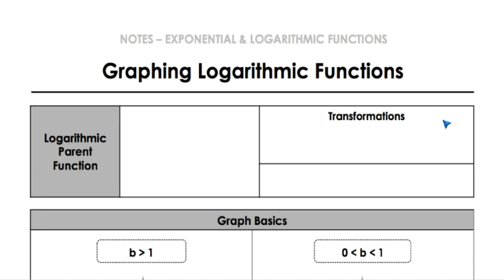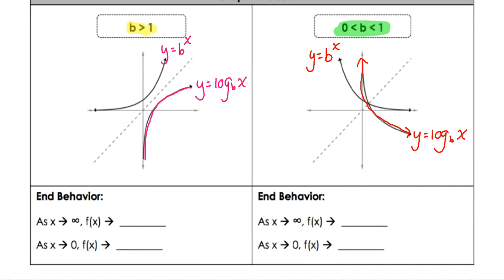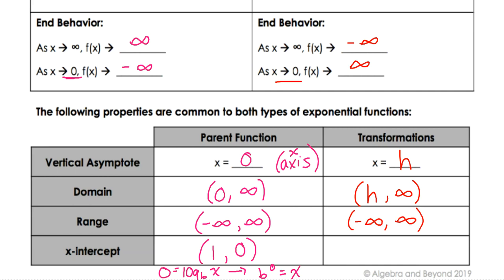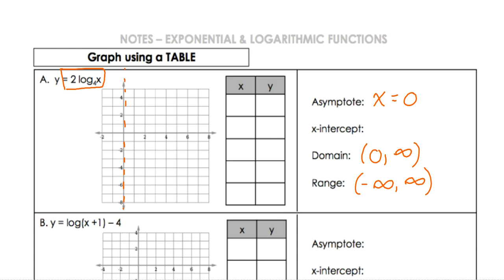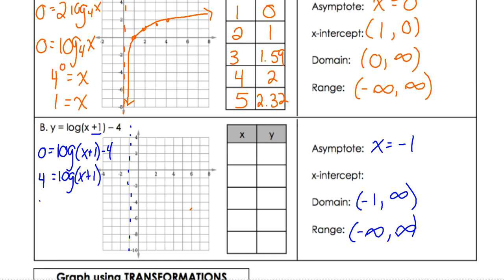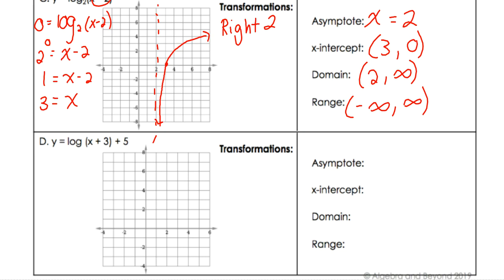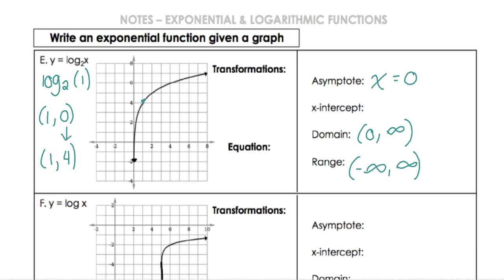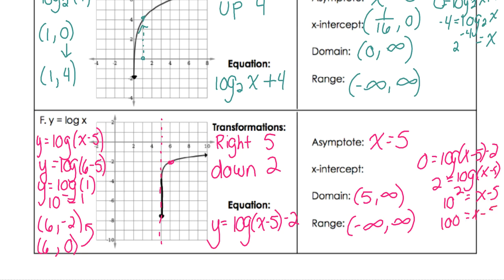Graphing Logarithmic Functions | Algebra 2 Lesson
This Graphing Logarithmic Functions covers logarithmic functions by using a table and a review of transformations in a creative, comprehensive, and clear way. This video includes the guided notes and practice portion of the logarithmic functions lesson.